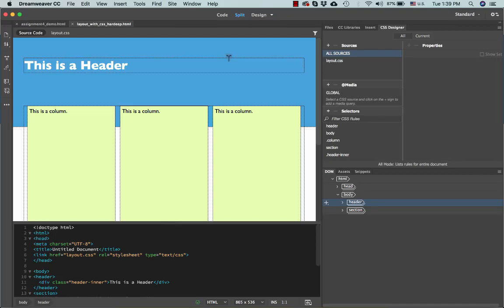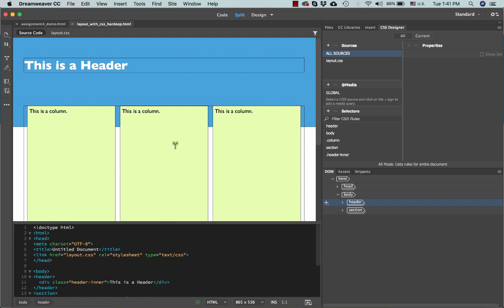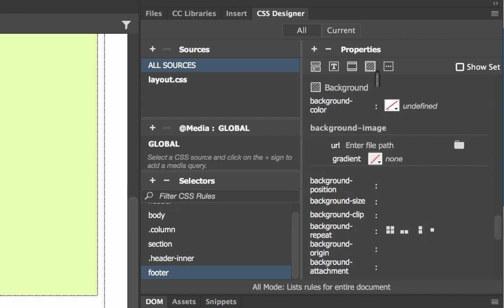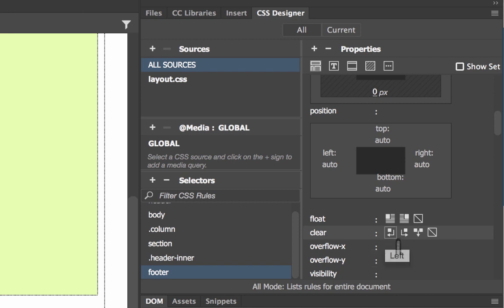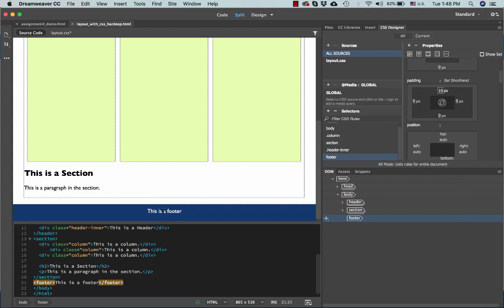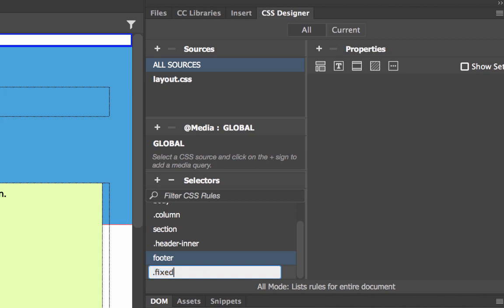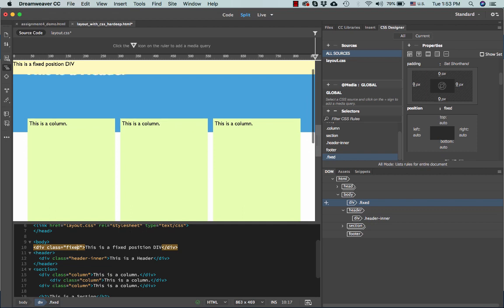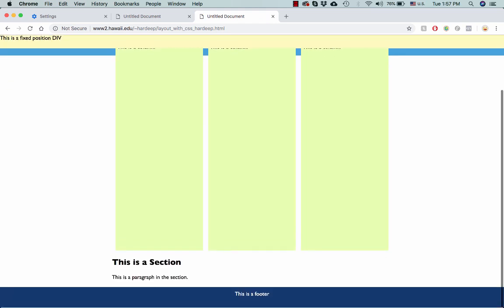Layout with CSS Part 3